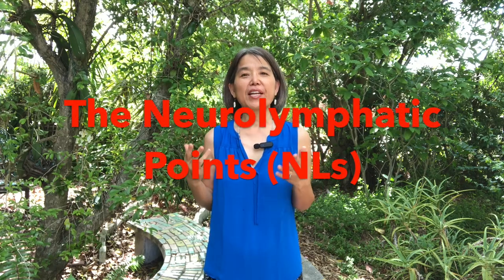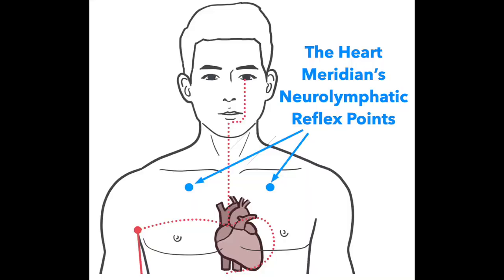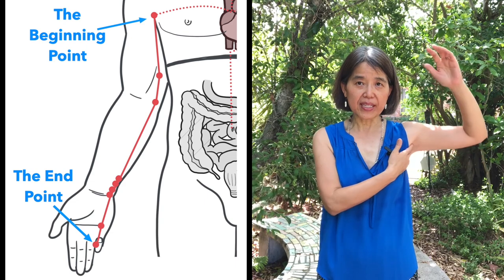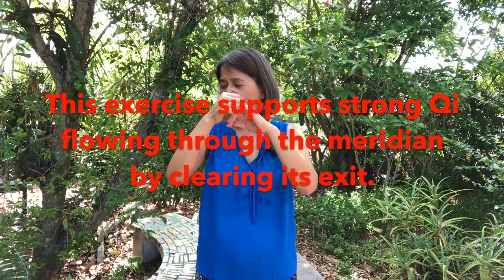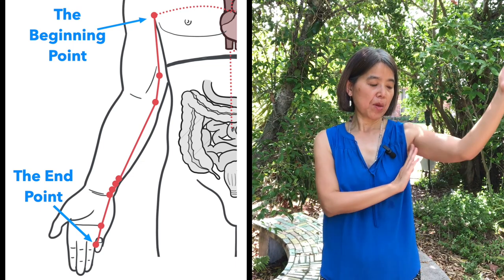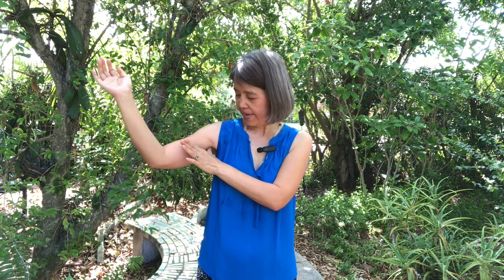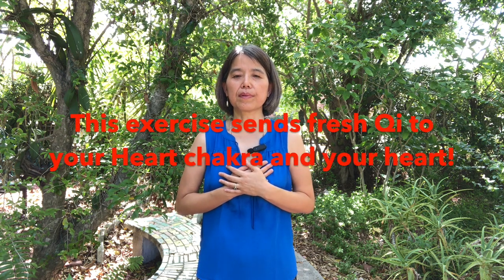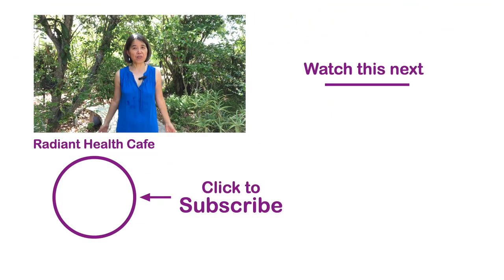Improve Heart Health: 5 Simple Exercises | Acupressure |Energy Healing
7-Minute Daily Routine: Improve your heart health with 5 SIMPLE exercises. These simple, easy and effective heart healthy exercises are based on Chinese Medicine and Eden Energy Medicine.

When you revitalize your heart meridian and heart chakra, you strengthen the heart and improve your heart health.  These 5 heart healthy exercises send strong Qi to your heart meridian and heart chakra.  Doing them regularly, preferably daily, will help you improve your heart health.

▶️ Ex.1: Massage the Neurolymphatic Points (BLs)  of the Heart Meridian: Massaging the NLs clears out toxins from the meridian and sends it fresh energy.
▶️ Ex.2: Massage the HT-1, the beginning point of the Heart Meridian: This exercise supports strong Qi flowing through the meridian by clearing its entrance.
▶️ Ex.3:  Massage the HT-9, the ending point of the Heart Meridian: This exercise supports strong Qi flowing through the meridian by clearing its exit.
▶️ Ex.4: Trace the Heart Meridian: Tracing the Heart Meridian revitalizes it with strong Qi.
▶️ Ex.5: Hold the heart chakra: This exercise sends fresh Qi to your Heart chakra and your heart!

📒 Show Notes  📒
Our missions is to empower you with simple, practical and effective tools to better your health and achieve greater success and happiness in life.

✅ QUESTION: Have a question about Online Videos, Exercises or Anything Else? Post in the comments section of this video!

✅ Here are the ways to work with us here at Radiant Health Café

2️⃣ Anxiety relief in 5 minutes with energy healing | Anxiety Series #1:
This 6-minute video guides you through a proven sequence of energy exercises that reduces tension and anxiety.

Video Chapters
00:00 Intro
00:15 Ex.1: Massage the Neurolymphatic Points of the Heart Meridian
02:30 The Heart Meridian Pathway
02:43 Ex.2: Massage the Beginning Point of the Heart Meridian
03:44 Ex.3: Twist the Ending Point of the Heart Meridian
04:20 Ex.4: Trace the Heart Meridian
06:09 Ex.5: Hold the Heart Chakra
07:29 Outro

CREDITS
🎬 Credits:
Dan Zhou, Ph.D. - Energy Healer and Leadership Performance Coach

🎬 Credits: Music
🎬 Credits: Camera